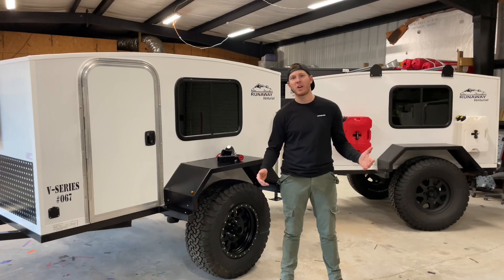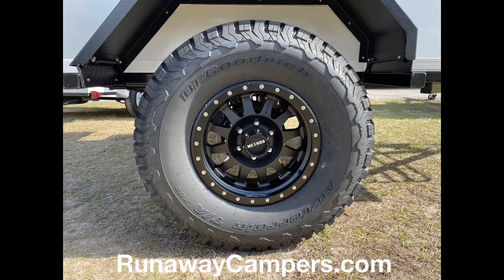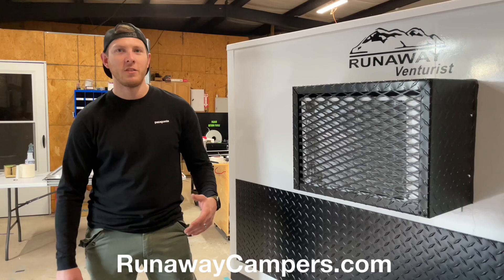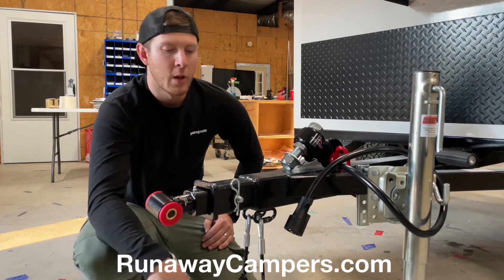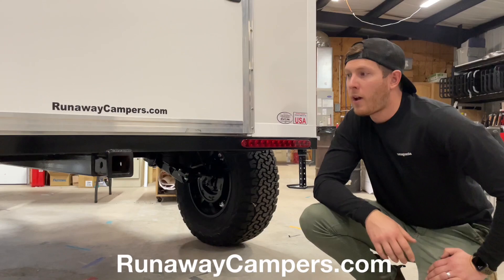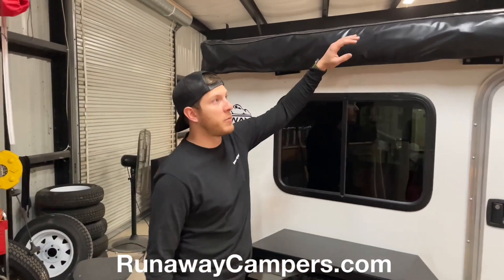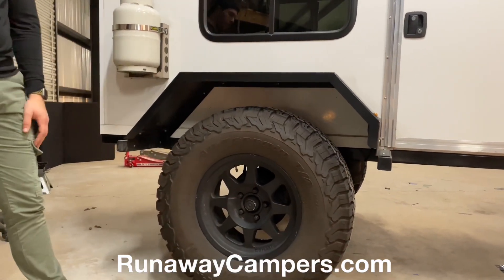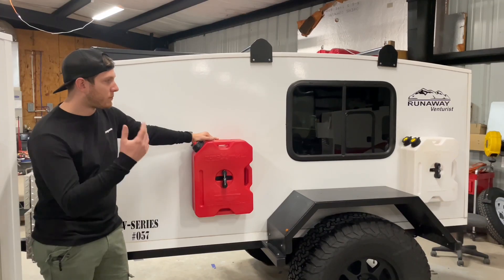2021 Runaway Campers Venturist Overview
Here’s an overview of our 2021 off-road Venturist model. The Venturist model is our most versatile model with Timbren axle-less fully independent suspension, electric brakes, 17” Method Race Wheels, 33” BFG k02 tires, off-road frame, fully articulating max coupler, powder coated fenders and diamond plate, and over 20” of ground clearance!

For more information and pricing on the Venturist model here is our